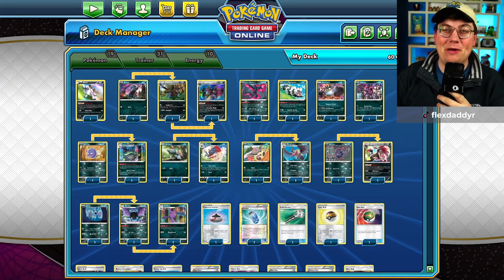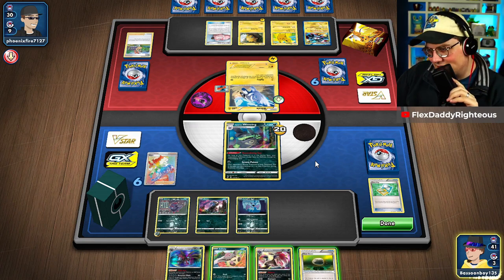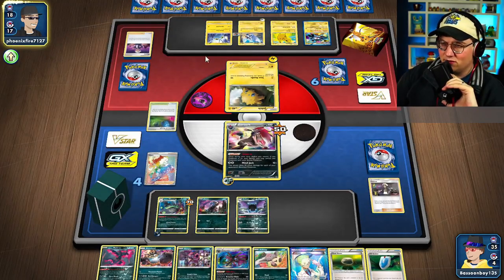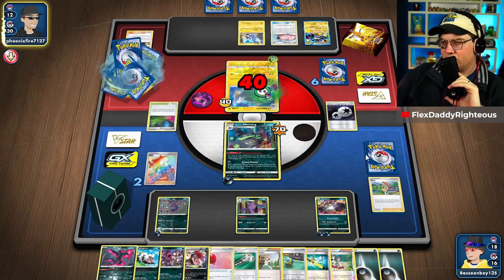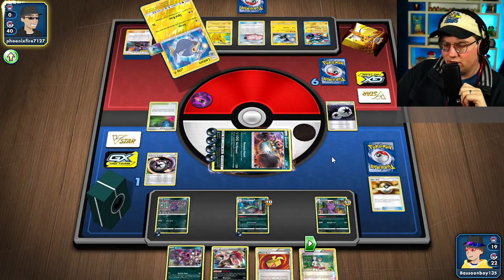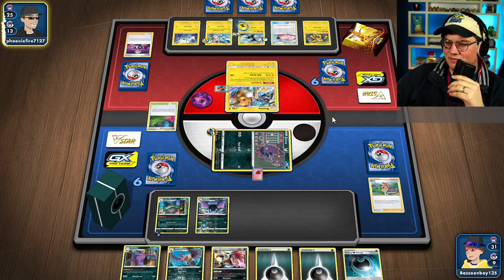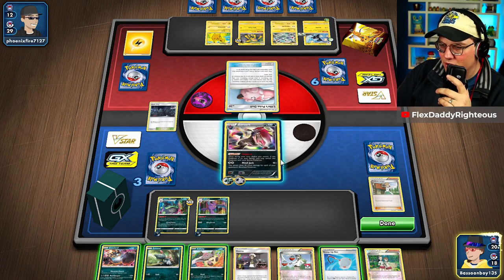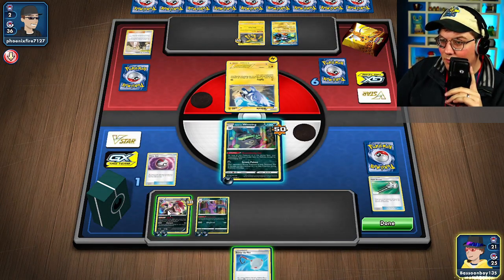Zoroark and Weezing are MVP in my Dark GLC deck!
Dark is an already strong archetype, and may even get stronger with the release of Liepard in Brilliant Stars! Let's take a look at this Fan Favorite Friday submission.

Josh H.
Brett M.

#Pokémon - 19

* 1 Absol ROS 40
* 1 Deino DAA 108
* 1 Galarian Moltres EVS 93
* 1 Galarian Zigzagoon SSH 117
* 1 Guzzlord CEC 136
* 1 Hoopa DAA 111
* 1 Koffing SHF 41
* 1 Sneasel UNM 131
* 1 Vullaby RCL 119
* 1 Zorua EVS 102
* 1 Zubat BST 89
* 1 Galarian Weezing RCL 113
* 1 Golbat BST 90
* 1 Mandibuzz RCL 120
* 1 Weavile BUS 86
* 1 Zoroark BKT 91
* 1 Zweilous NVI 78
* 1 Crobat BST 91
* 1 Hydreigon NVI 79

* 1 Boss's Orders RCL 154
* 1 Trainers' Mail ROS 92
* 1 Rescue Stretcher GRI 130
* 1 Teammates PRC 141
* 1 Timer Ball SUM 134
* 1 Professor Juniper PLB 84
* 1 Super Rod BKT 149
* 1 Tate & Liza CES 148
* 1 Colress PLS 135
* 1 Nest Ball SUM 123
* 1 Evosoda XY 116
* 1 Piers CPA 78
* 1 Quick Ball FST 237
* 1 Cynthia UPR 119
* 1 Town Map BKT 150
* 1 Field Blower GRI 125
* 1 Virbank City Gym PLS 126
* 1 Guzma BUS 115
* 1 Ultra Ball SLG 68
* 1 Air Balloon SSH 156
* 1 Float Stone PLF 99
* 1 Scoop Up Net RCL 165
* 1 Klara CRE 145
* 1 Level Ball BST 129
* 1 Sonia CPA 65
* 1 Dark City UNM 193
* 1 N NVI 92
* 1 Marnie CPA 56
* 1 Muscle Band XY 121
* 1 Evolution Incense SSH 163
* 1 VS Seeker PHF 109

#Energy - 10

* 1 Counter Energy CIN 100
* 1 Double Colorless Energy SUM 136
* 1 Twin Energy RCL 174
* 1 Hiding {D} Energy DAA 175
* 6 Darkness Energy Energy 7